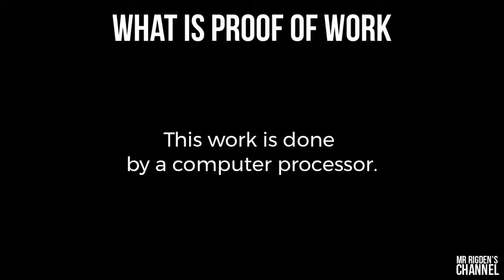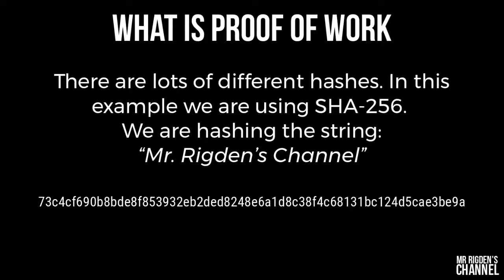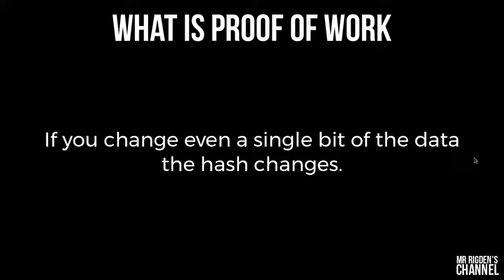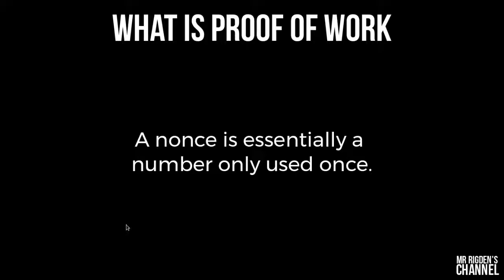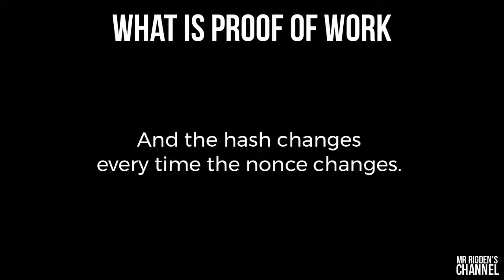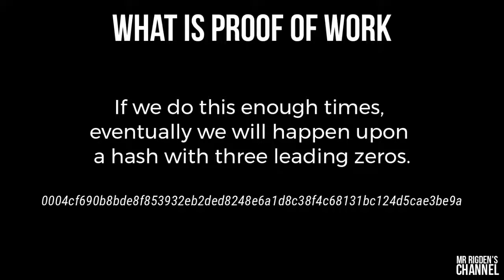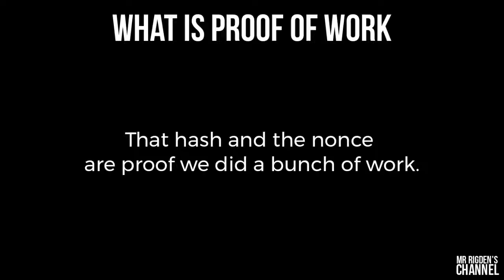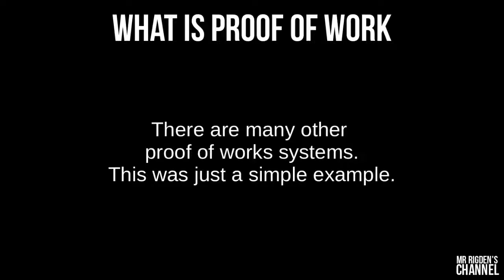What is Proof of Work?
In this video we explore proof of work